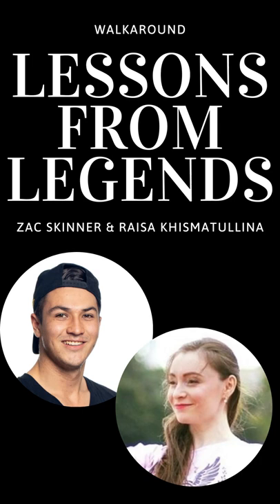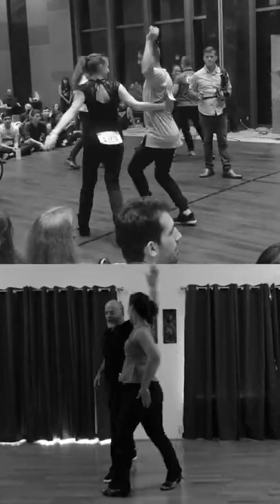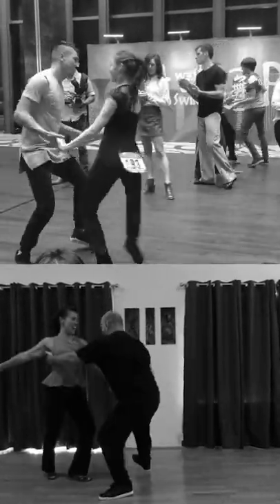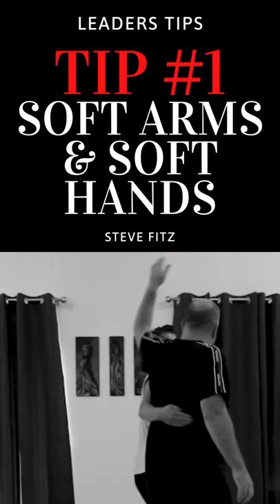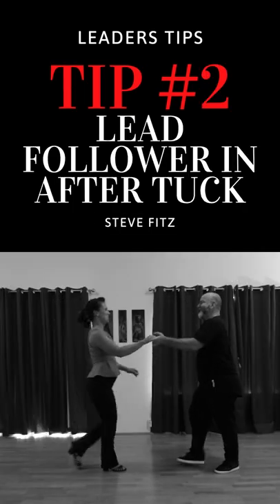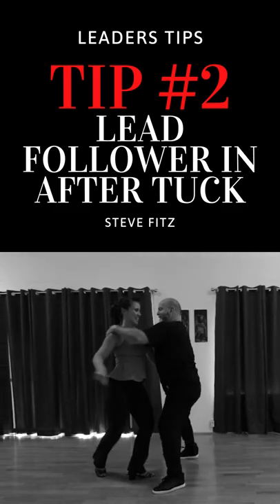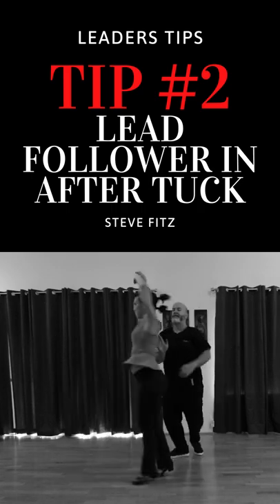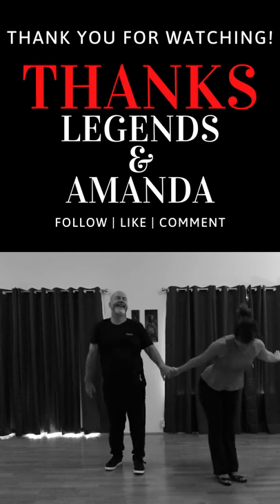Zac Skinner and Raisa Kuhismatullina WCS Pattern Breakdown - Walk-Around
In this West Coast Swing Lessons from Legends, we're doing 'the walk-around' as danced by Zac Skinner and Raisa Kuhismastullina at the Asia Open West Coast Swing event.

This West Coast Swing pattern is great to break the slot and diversify your movement. Amanda and I also added a variation to the end to mix things up a little.

Here are my tips when learning west coast swing online;

My #1 tip for leaders is to practise to slow music and have soft arms and hands incase you make accidental contact to your follower.

My #2 tip is to bring the tuck turn hand in to shorten the distance for your follower and redirect them towards you so they don’t go back into a normal anchor. This can place the hand on your chest making it easier to lead the walk-around.